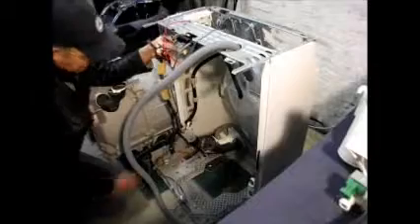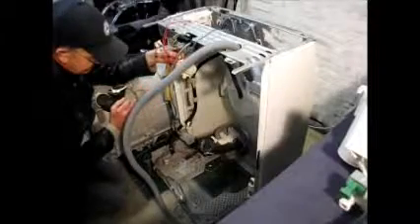Washing Machine PRESSURE SWITCH dissassembly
Strip and look at a washing machine pressue switch.